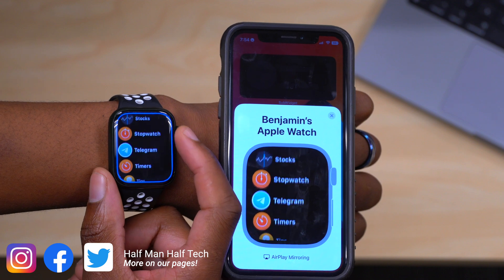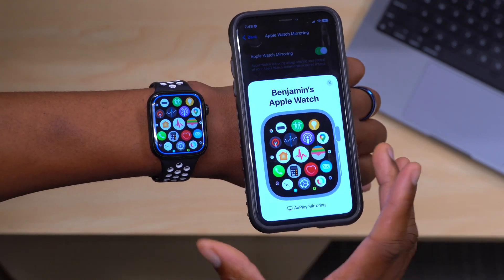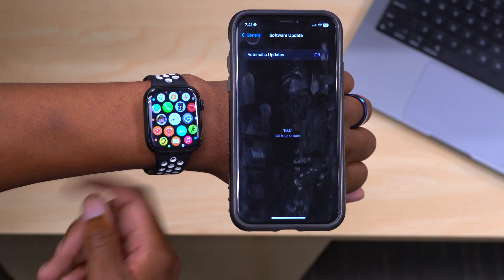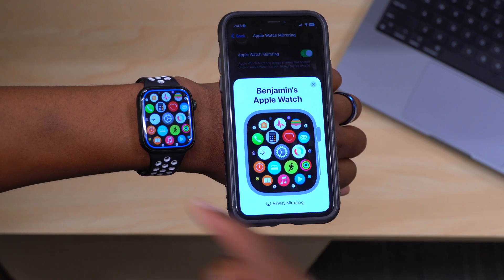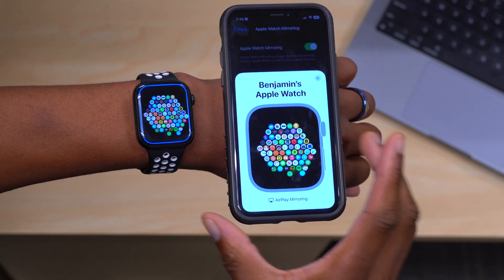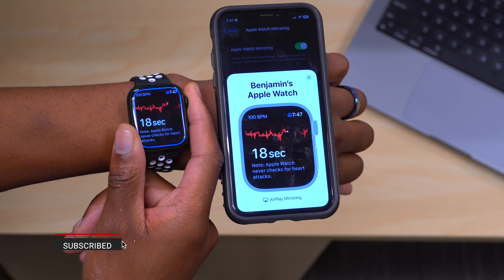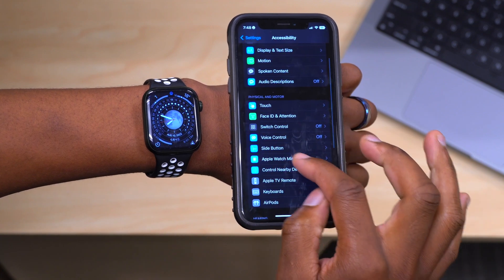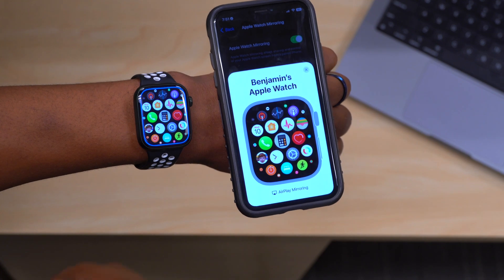iOS 16 Apple Watch Screen Mirroring - How To Enable It? Explained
iOS 16 Apple Watch Screen Mirroring - How To Enable It?

With iOS 16 for iPhone and watchOS 9 for Apple Watch, you're finally able to mirror your Apple watch to your smartphone and even record the screen. It is very easy to do and I walk you through it in this video!

***Time Codes***
00:00 - Introduction
00:50 - What is Apple Watch Mirroring?
01:19 - Why it’s needed?
02:40 - Supported Devices for Apple Watch Mirroring
04:32 - How to Enable & Use Apple Watch Mirroring
10:23 - faster way to access Apple Watch Mirroring
11:10 - Keep up to date with the latest features
12:00 - The release date for Apple Watch mirroring accessibility